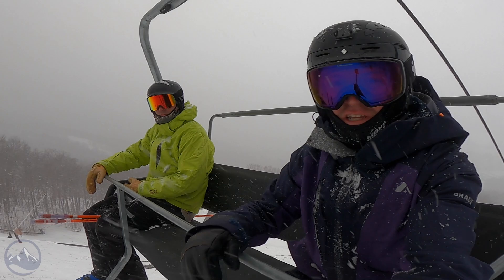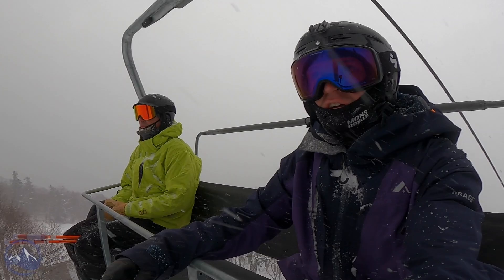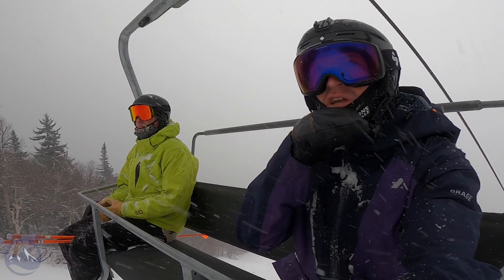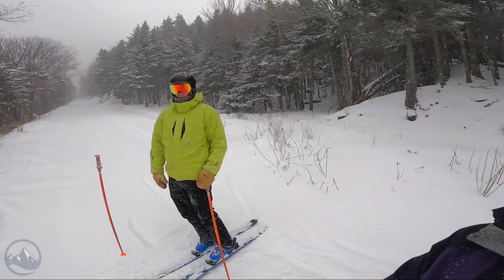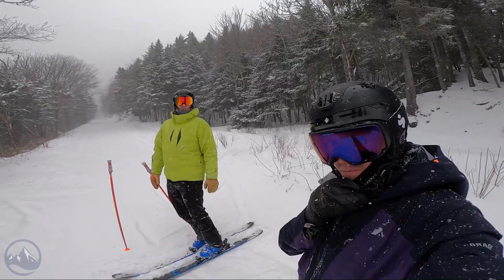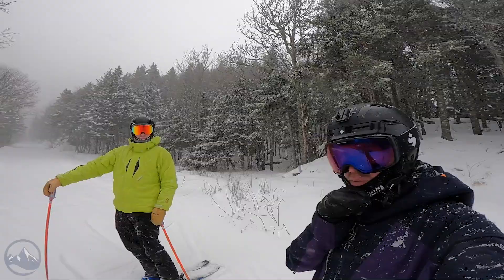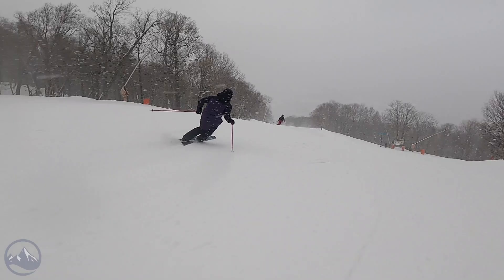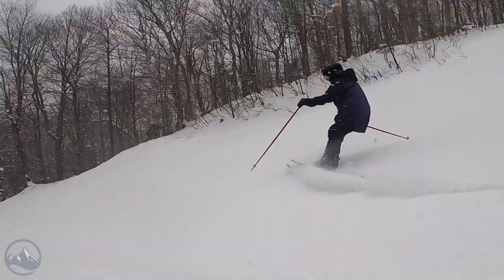2021 Fischer Ranger 92 Ti Ski Review with SkiEssentials.com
It doesn't get the same attention as some of the Fischer Rangers, but the 92 Ti is a fantastic ski that's highly versatile.